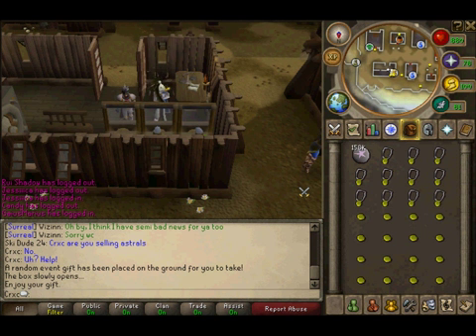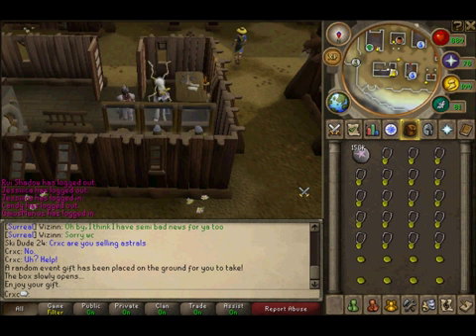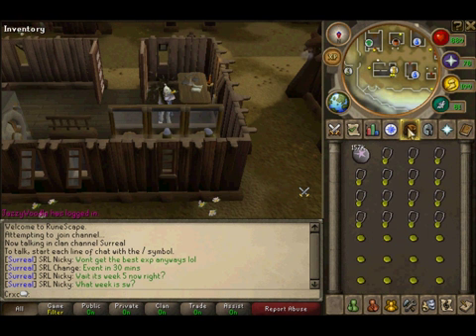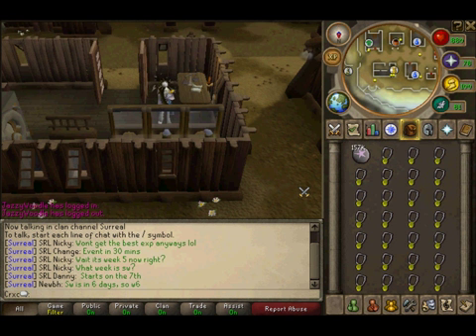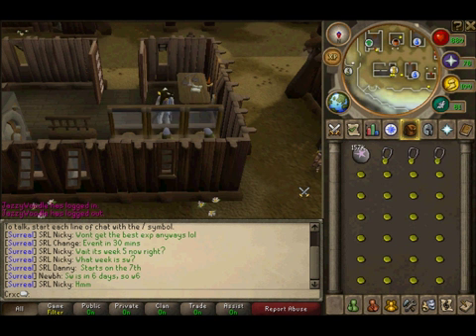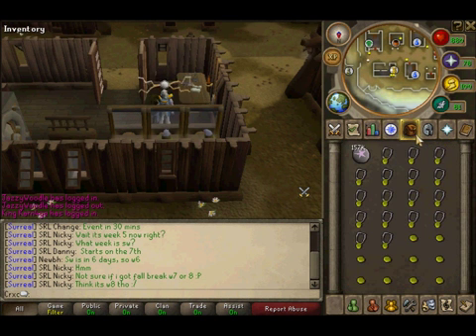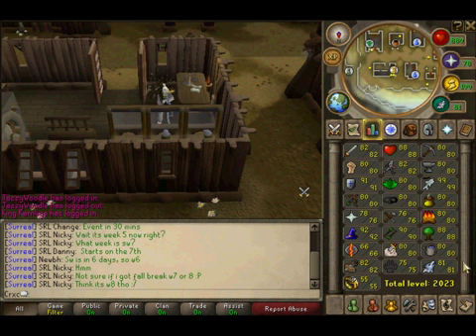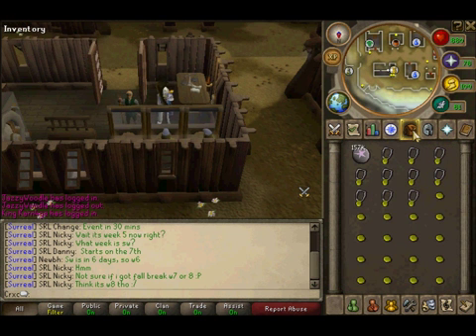Vlog #3: Back the good ol questing!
88 WC - 75-81 Sum - 76 Crafting - 76 Prayer - 92 Magic - 4 Quest - More!